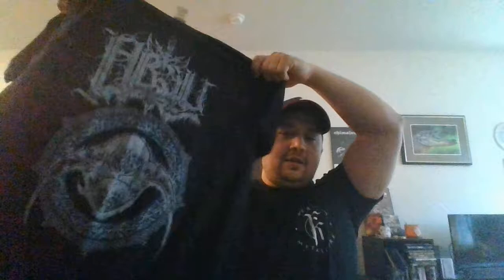What's in the Box?! The Metalhead Box Vs Spirit Box, Eternal Blue.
The MetalHead box, Flash Sale!